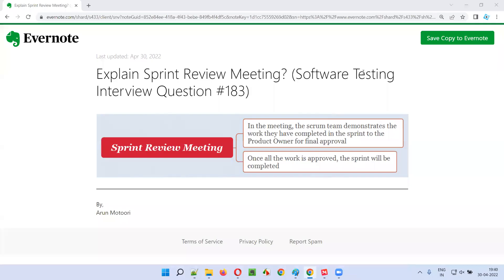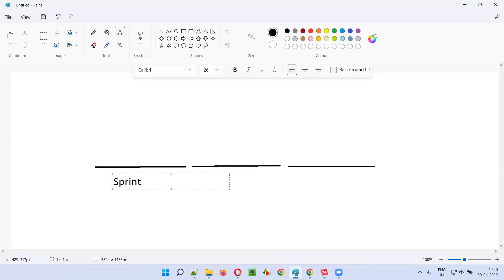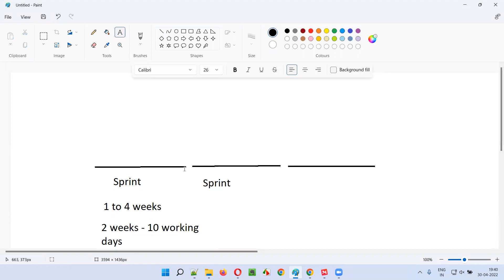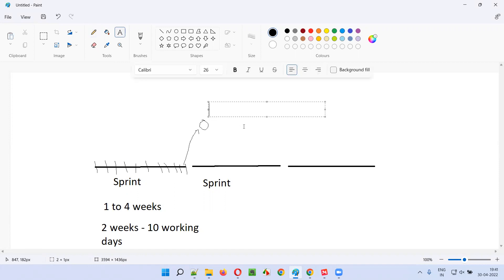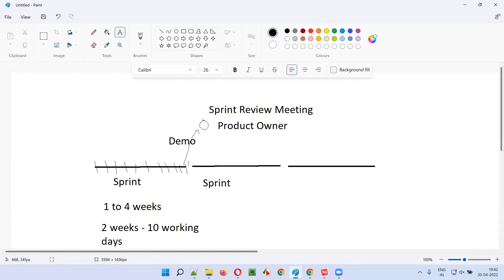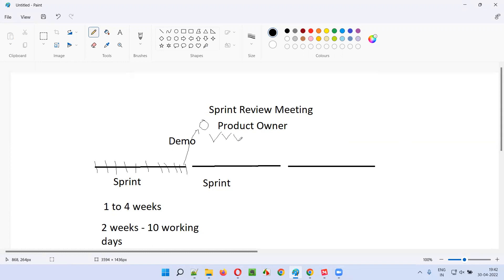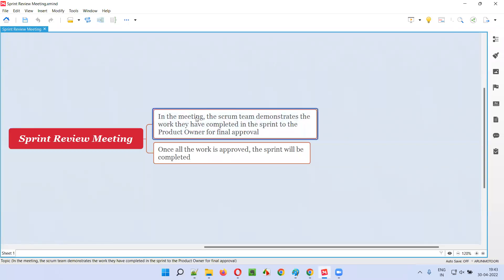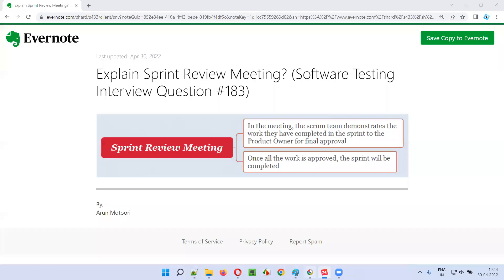Explain Sprint Review Meeting? (Software Testing Interview Question #183)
In this session, I have answered Explain Sprint Review Meeting?